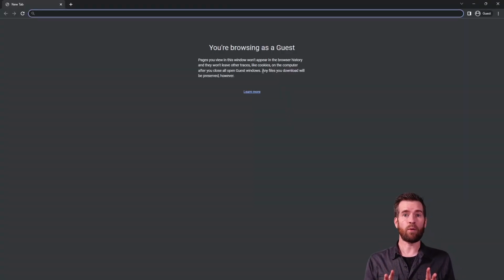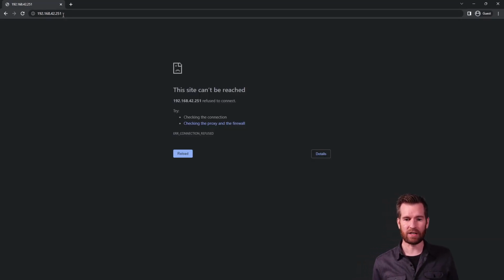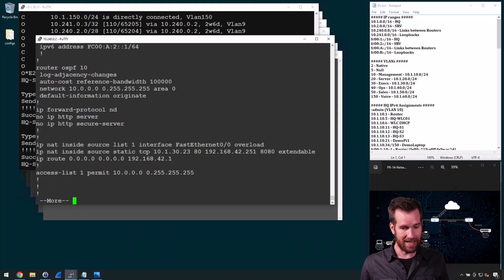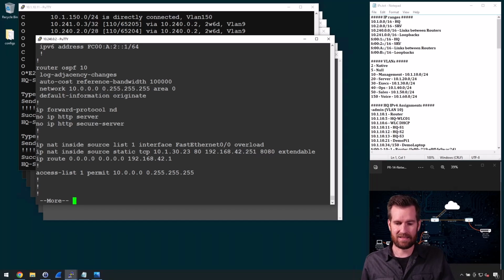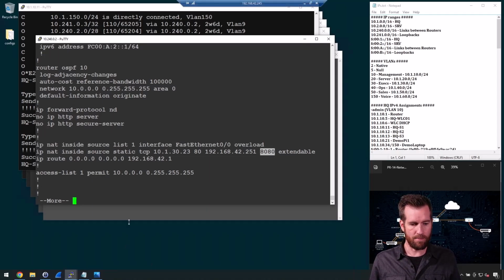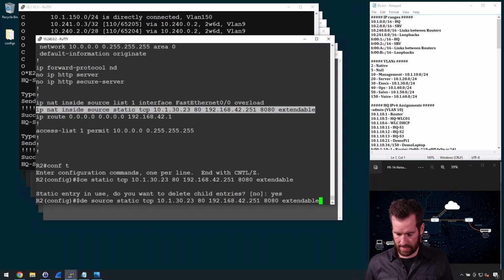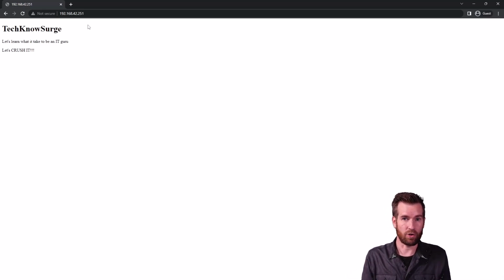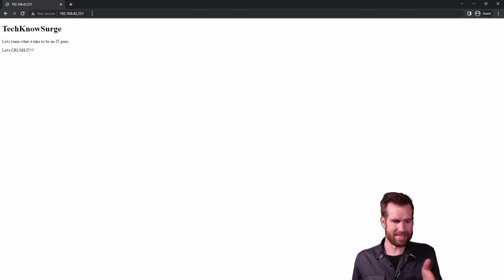CCNA WANs 11-6: DEMO: Troubleshooting NAT Issue #4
🌐 Access Issue: Users report inability to reach our website from external networks. We'll diagnose and resolve the problem.

💻 Laptop Test: Starting from our demo laptop, we inspect Router 2's configuration to identify any NAT misconfigurations causing the issue.

🔍 Configuration Check: Upon examining the NAT configuration, we spot a duplication in the port number (8080) in the NAT statement, which could be the root cause of the problem.

🛠 Troubleshooting Fix: We rectify the NAT statement by removing the extra port number, ensuring correct translation of traffic to port 80.

🔄 Verification: After fixing the NAT configuration, we confirm website accessibility from outside the network, resolving the reported issue.

🔒 Security Consideration: We briefly discuss the implications of using non-standard ports for security purposes, highlighting its limitations.